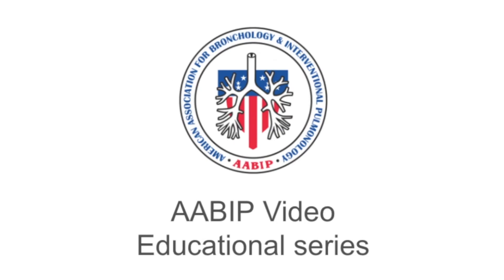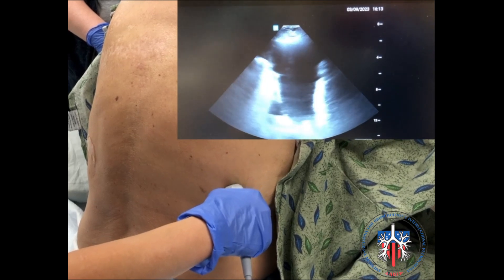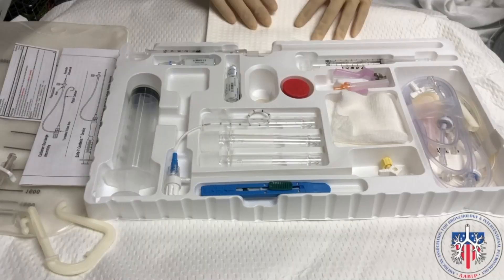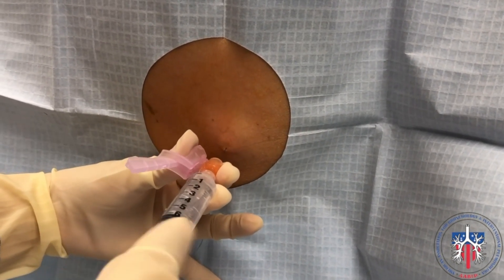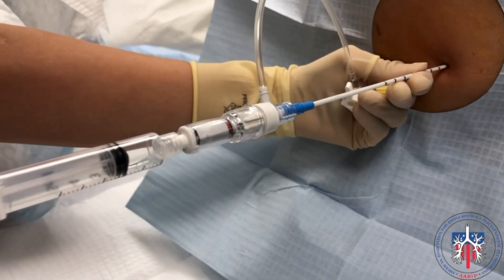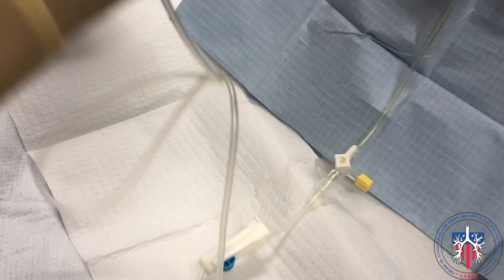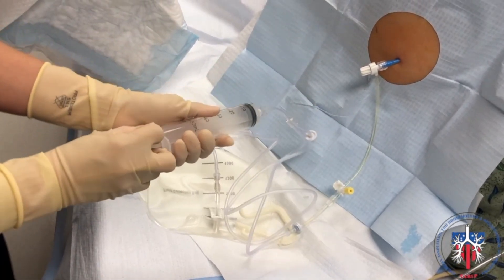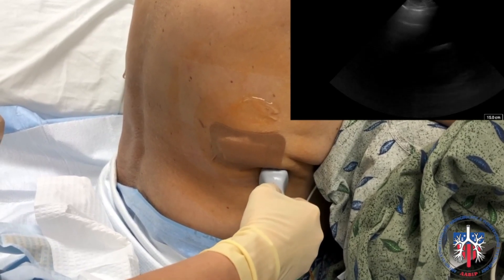Thoracentesis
This video will demonstrate how to perform a thoracentesis.